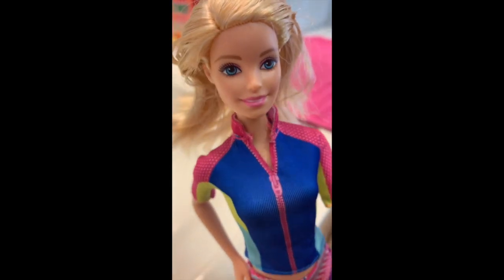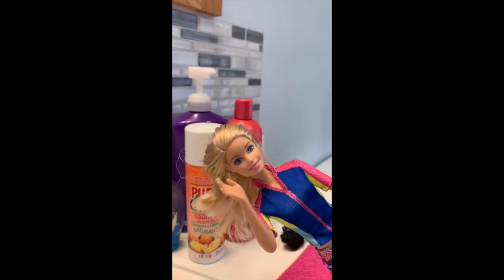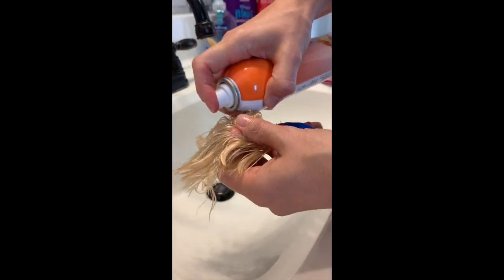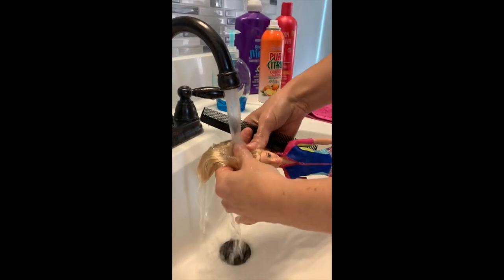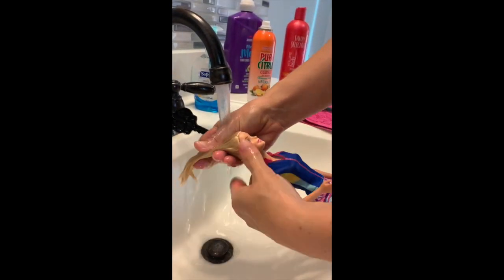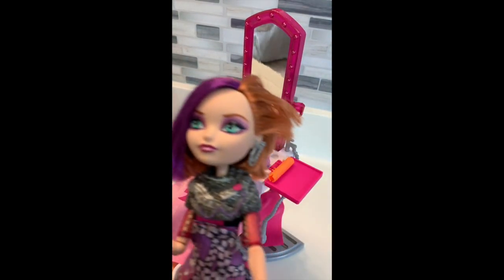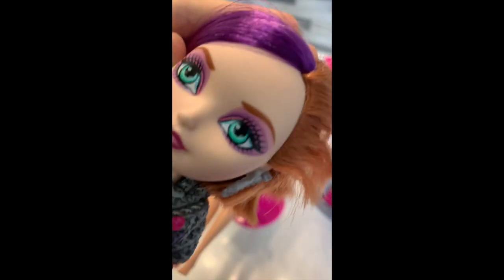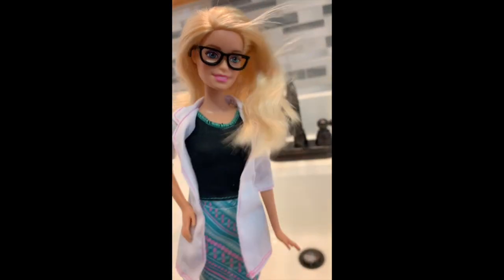How To Get Rid of Gluey, Sticky Doll Hair! Quick & Safe!!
Barbie is in serious need of a spa treatment. Her hair is disgusting and filled with glue! Maybe Poppy O'Hair can help her at the Tower Hair Salon?!

Check out this video on how to fix your doll's gluey, sticky hair with this safe to use technique.This method is quick and easy! One thing we didn't mention in the video, but I think most everyone knows, is to not dry your doll's hair with a blow dryer. We dry it outside or inside under a ceiling fan.